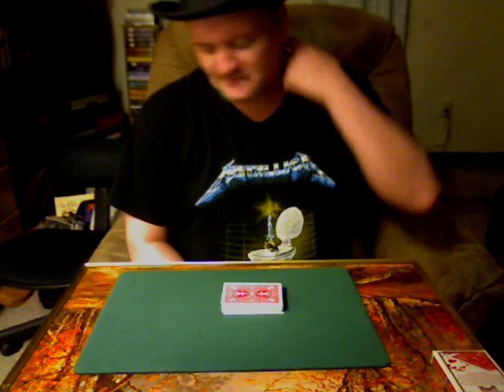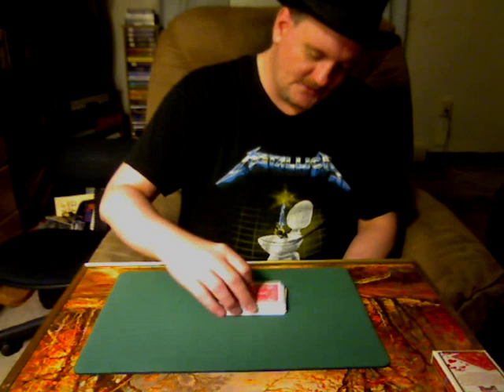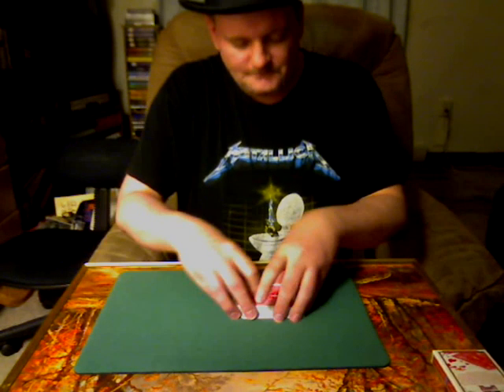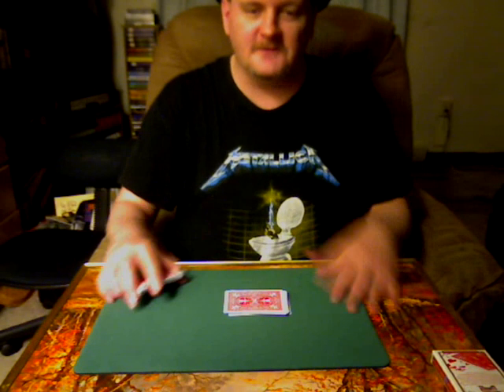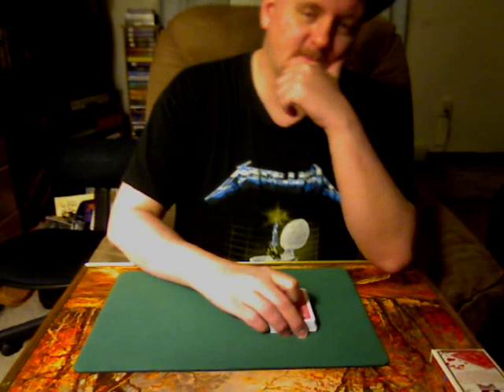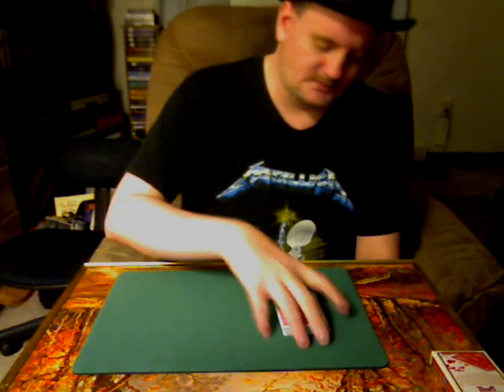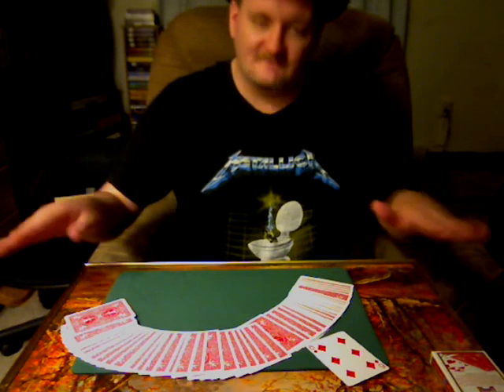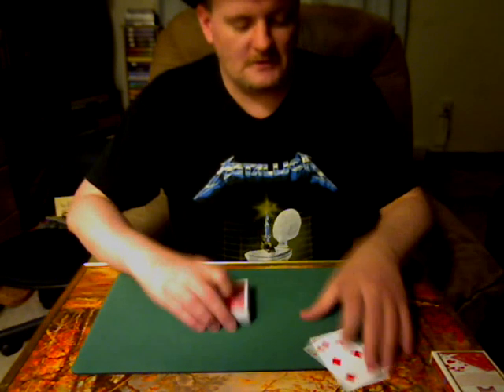This Is One Of Dai Vernon's (The Professors) Best Tricks. Performed By Eddini.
This is a beauty, a "CLASSIC", and it's a popular trick for a reason. I often though purposely MISNAME the Tricks I do, because if you name the Trick's name it'll show in the list of videos to the right with tutorials. I do feel Triumphant though that this will floor you. I have a couple easy versions, but in this video it'll my first time doing a certain technique. How is Everyone. I have great longer 30-40 minute MP3's I KNOW you'll like. So LADIES have you been pulling off your shoes to drive now that it's Summer. It IS LEGAL BTW, in the entire United States, Canada, and the UK. Search barefoot on wikipedia, plus there are other links. It's "Urban Myth" that's it's Illegal. See you learn something new everyday, so you ladies who drive barefoot need not worry no more, and to those females who have wanted to CAN, with no fear HaHaHa. Just a aside for you, as I care about you all. God Bless, Ed